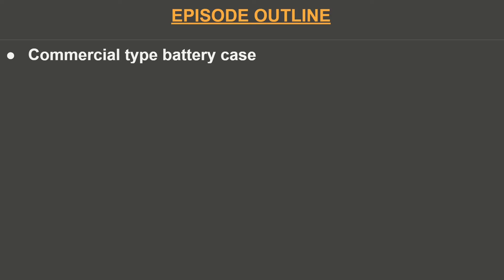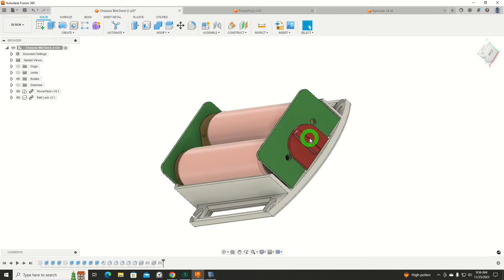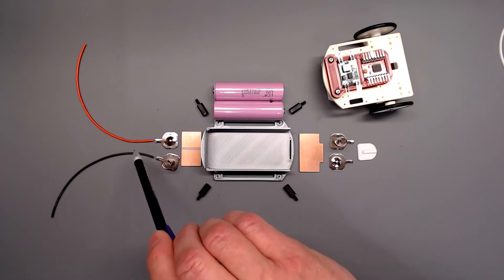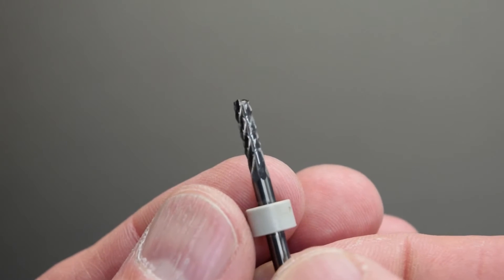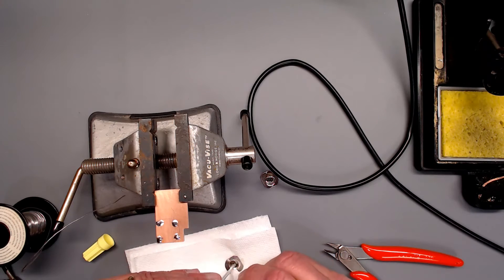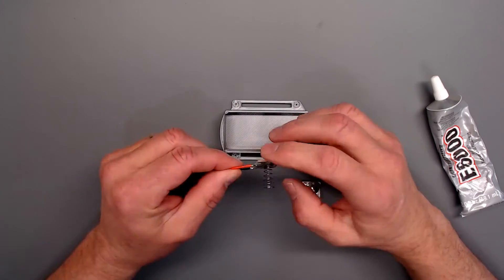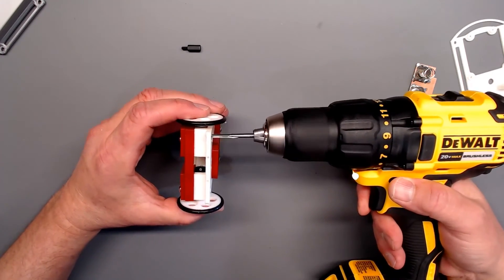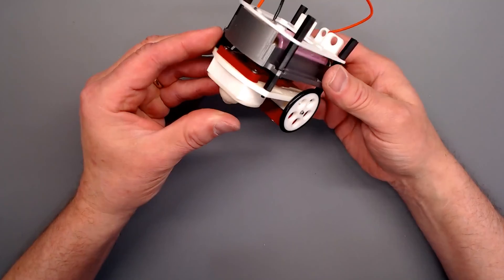E018 DIY Battery Case for two 18650 Cells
How I made a dual cell holder for 18650 cells to be used in the Zoomie.  Being that the Zoomie is an autonomous robot, it will need to carry around its power source, in our case it will be two18650 cells.  Integrating the cell holder into the design of the zoomie is critical so that it is compact and allows for easy access to the cells for charging.

Some of the technologies explored in this experiment include, but is certainly not limited to:

 [*] Autonomous Robotics
 [*] Photo reflective sensors
 [*] Time of flight sensors
 [*] Hall effect sensors
 [*] Rotary encoders
 [*] Odometry
 [*] Line following
 [*] Color recognition and detection sensor
 [*] Automatic route planning
 [*] Localization
 [*] Robotic cars
 [*] Dead Reckoning